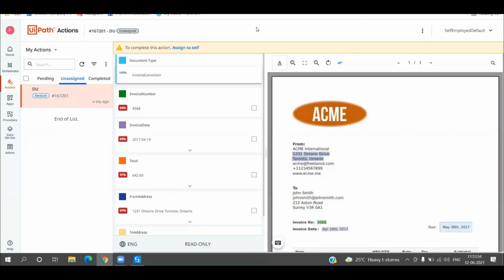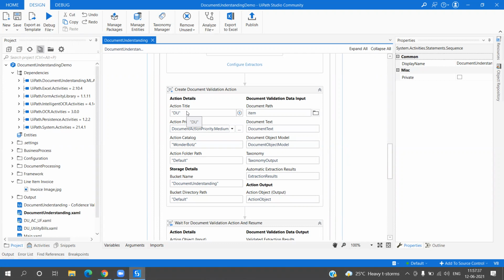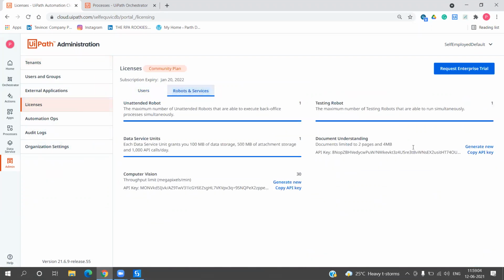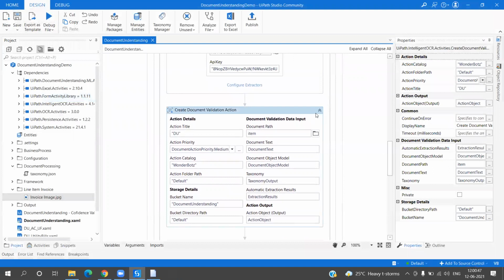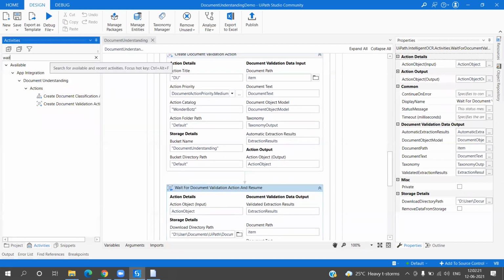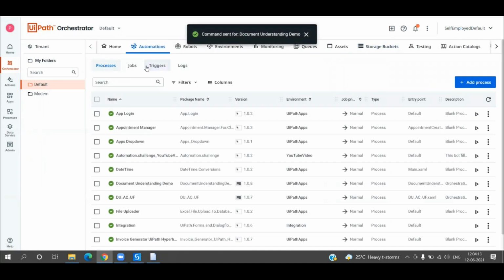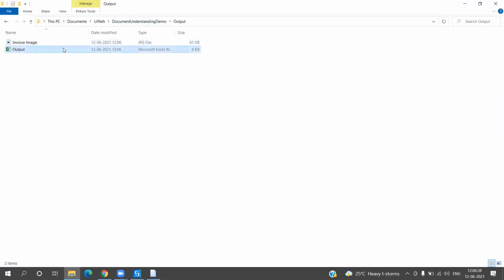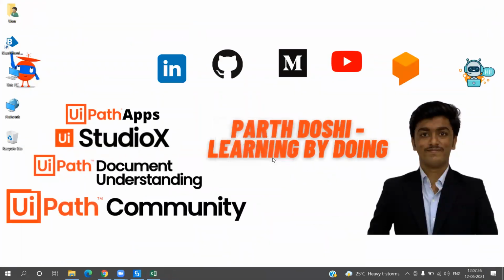Understanding Human-In-The-Loop: Document Understanding + Action Center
Human-in-the-loop automation is when humans intersect at critical decision points while progressively automating the process.

In this video, we are going to understand the Human-in-the-loop concept by integrating UiPath Document Understanding & Action Center.

Concepts that you will understand:
1) What is Human-in-the-loop
2) Activities in UiPath
3) Creating Actions, Storage Buckets on Orchestrator
4) Implementing a complete workflow with DU + Action Center